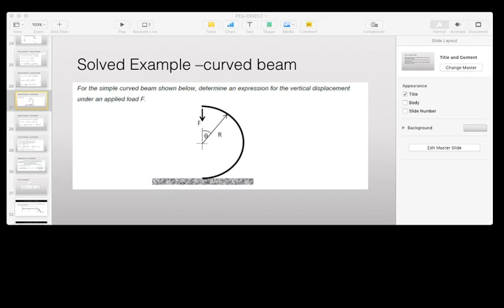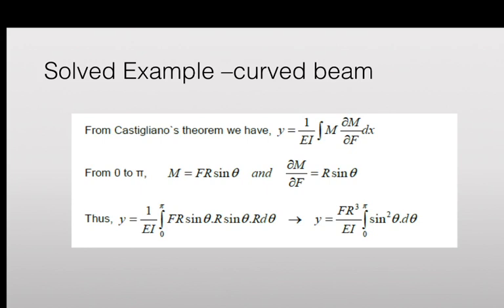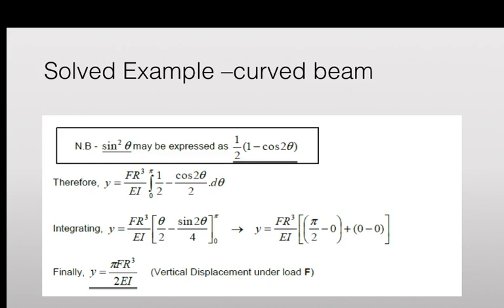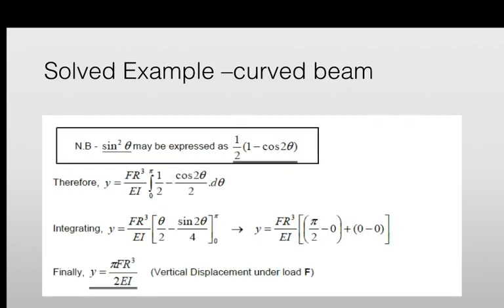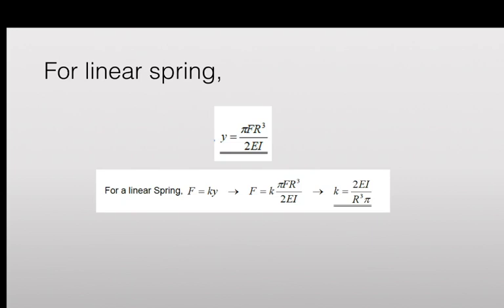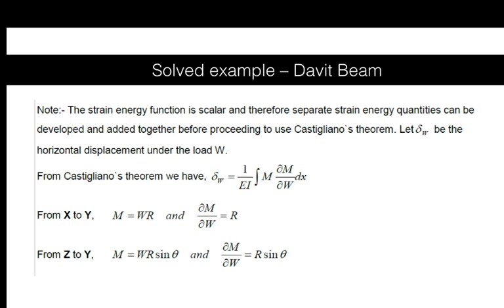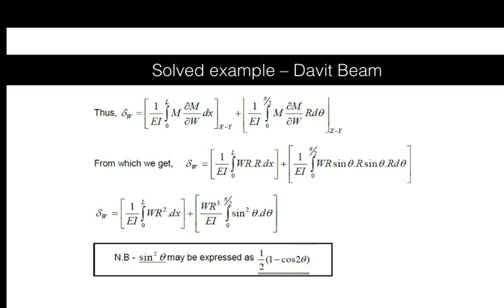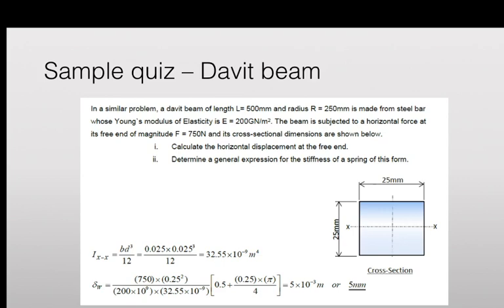6MA016 Energy Methods Lecture04